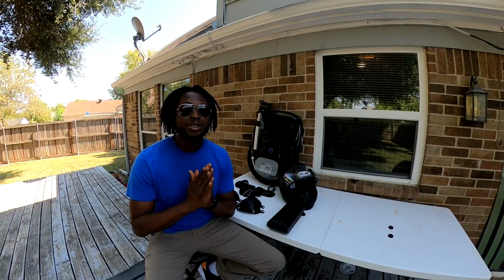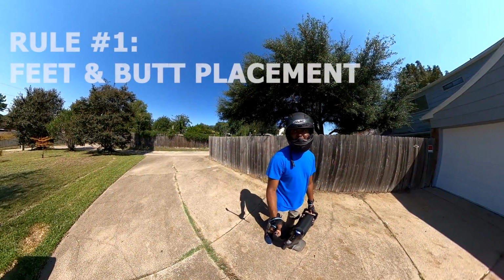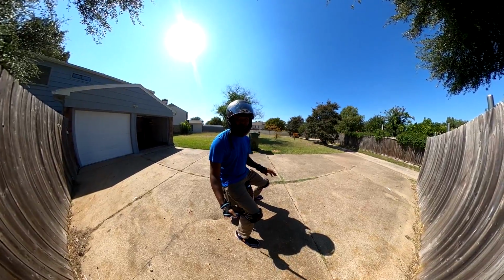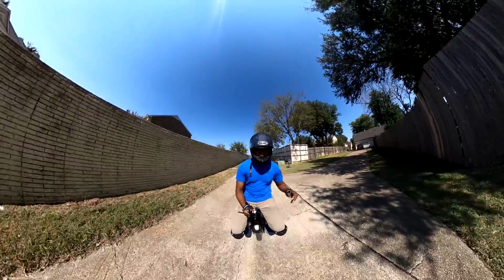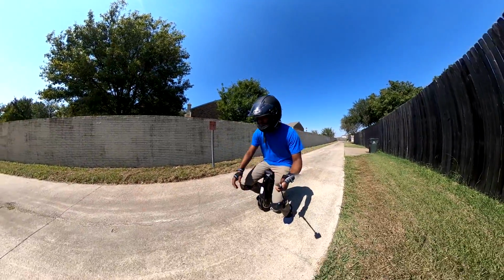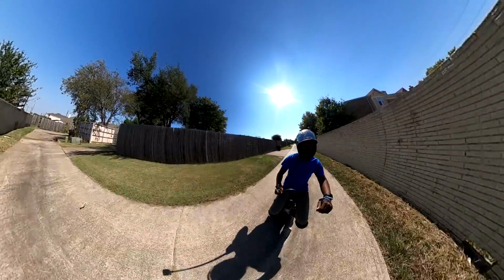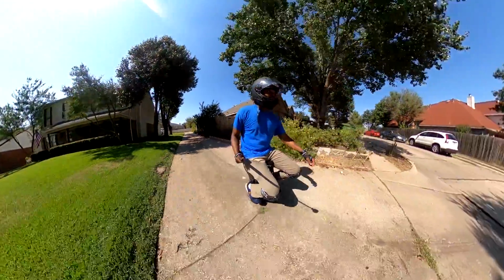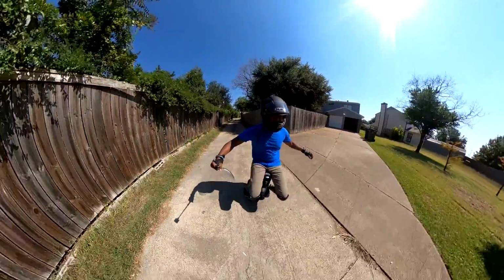Learn to ride seated on your Electric Unicycle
This video will help you learn how to ride seated on the electric unicycle.